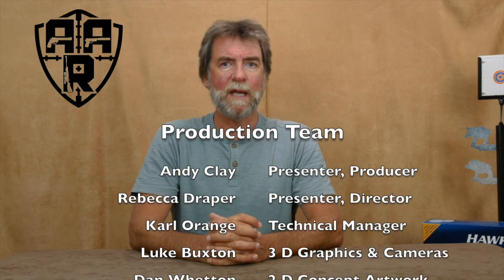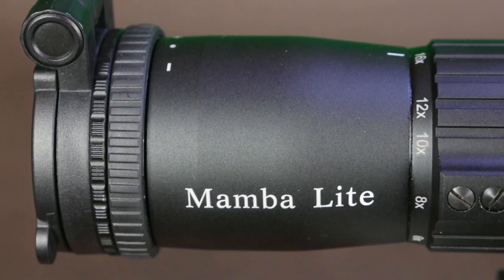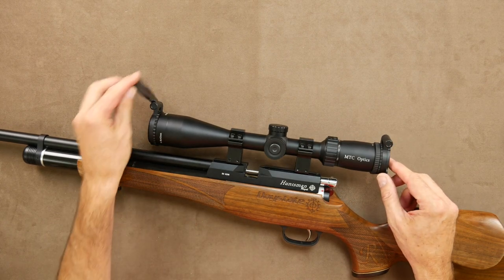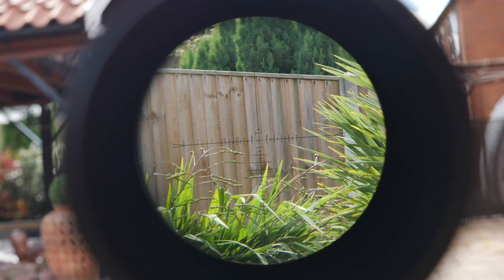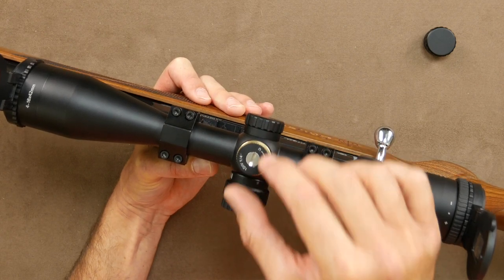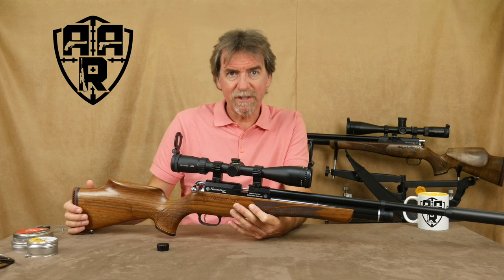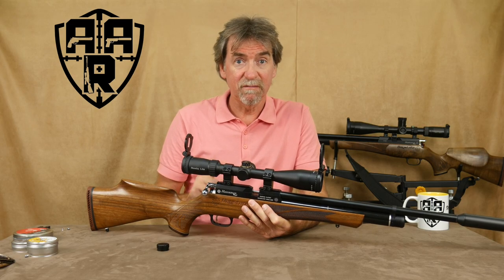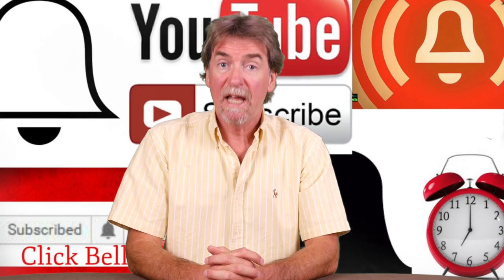Daystate Huntsman .20 and MTC MambaLite Part 2